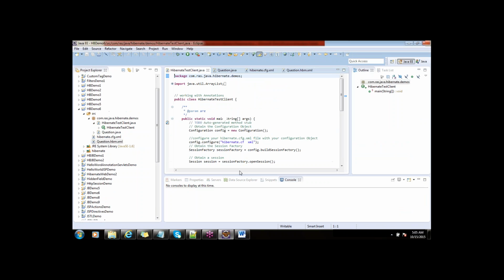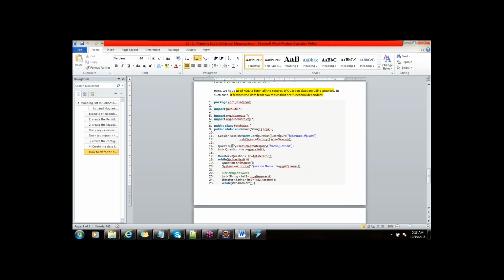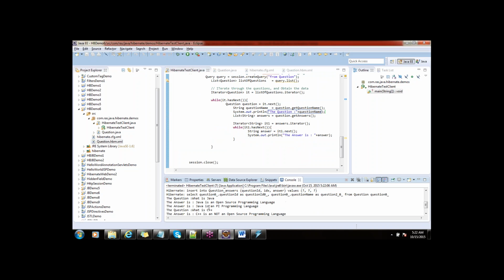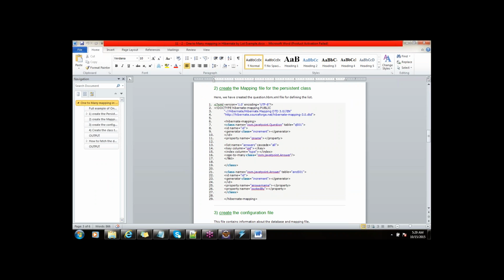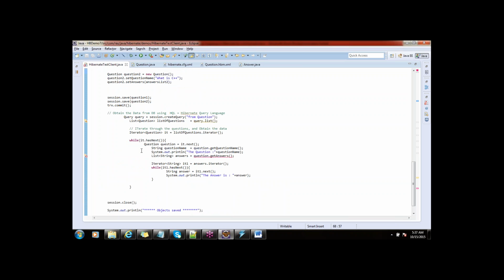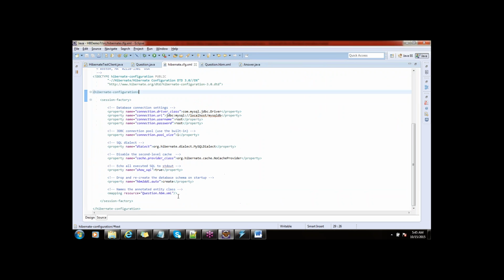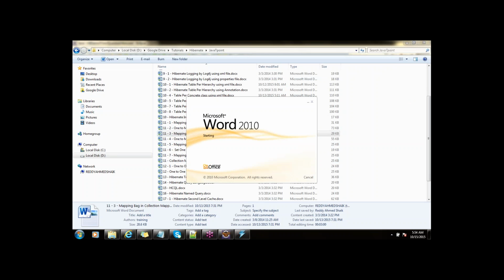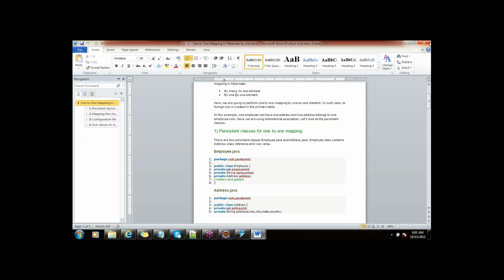Hibernate tutorials - Part 9